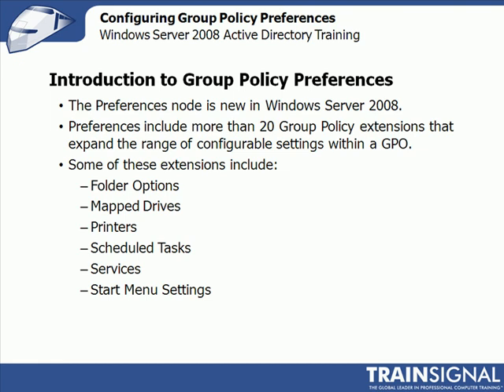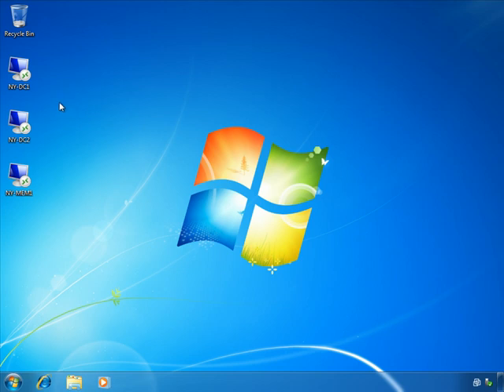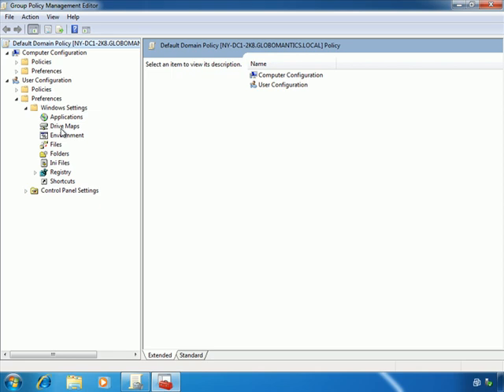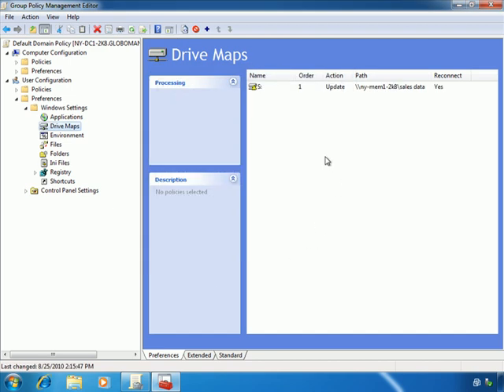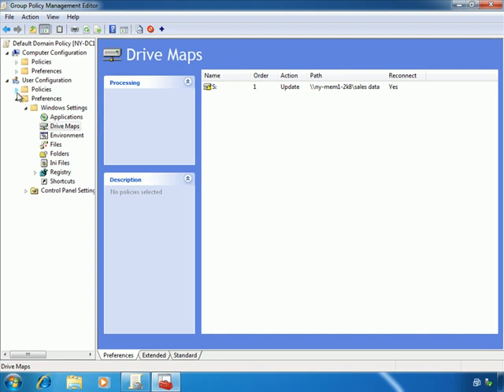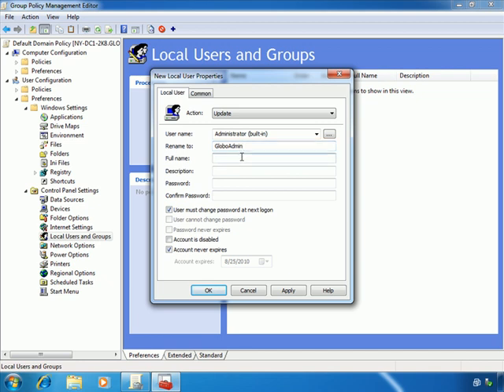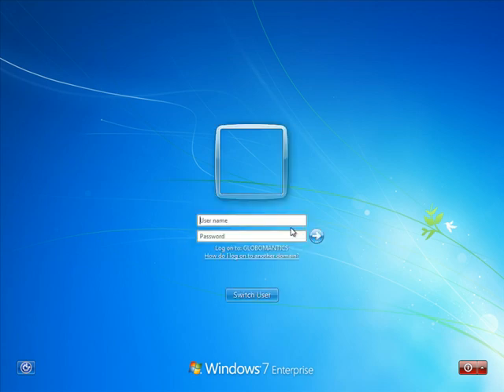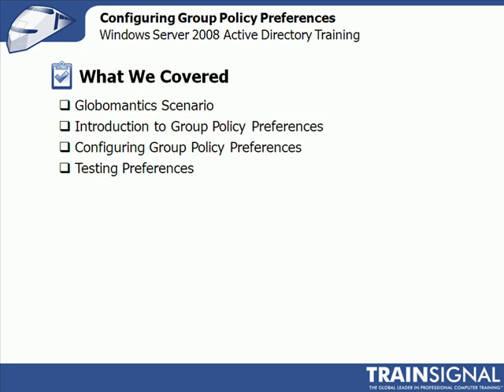Windows Server Active Directory || Configuring Group Policy Preferences || Lesson13